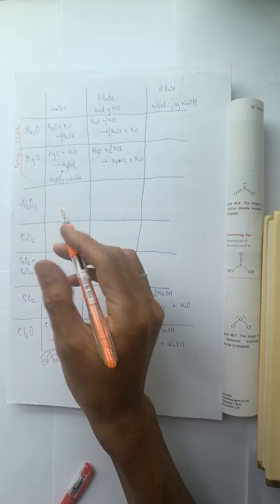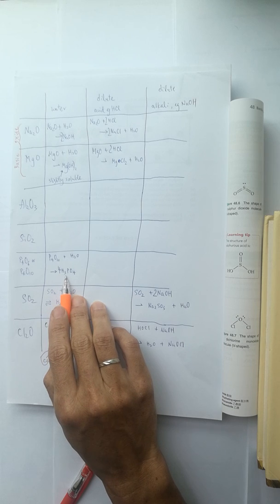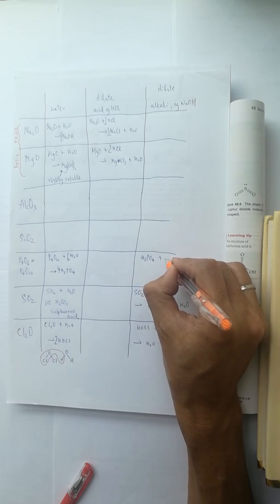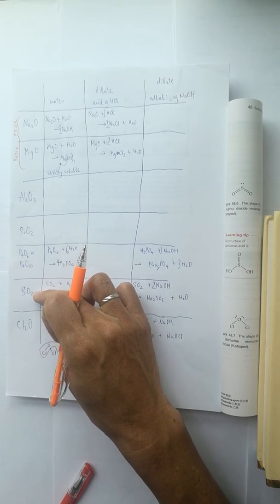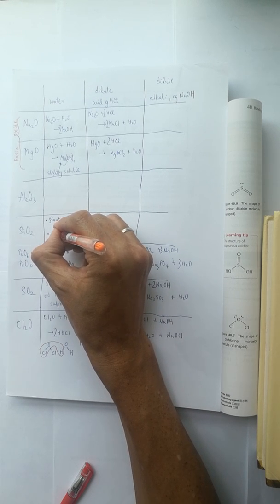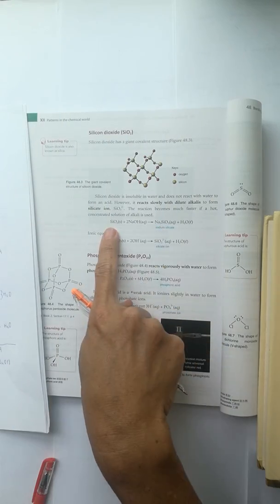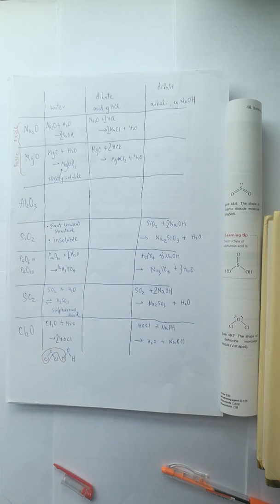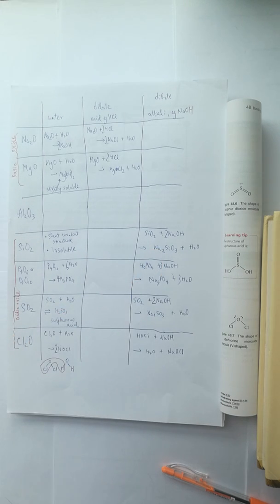Chapter 48 g